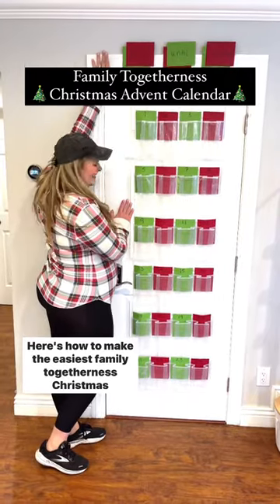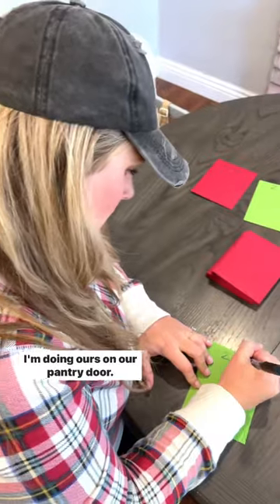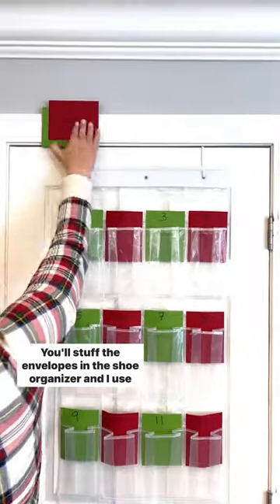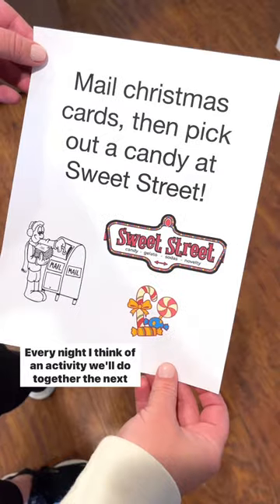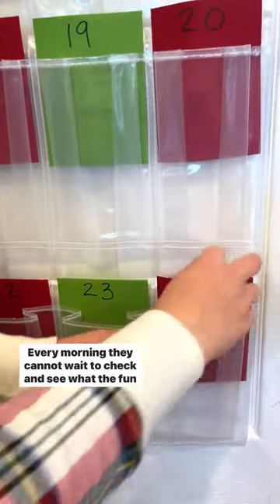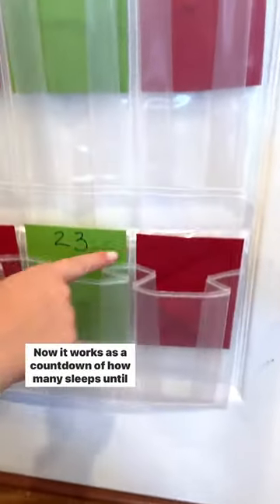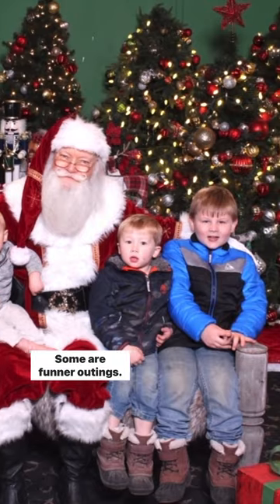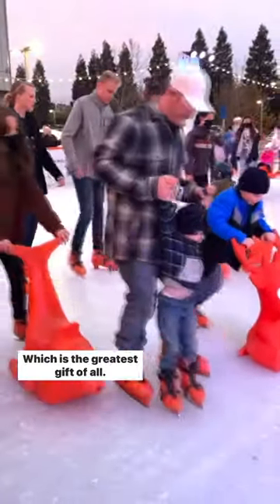Family Togetherness Christmas Advent Calendar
The *easiest* project that will give you maximum memories with your kids this Christmas 🎄

I make this christmas countdown advent calendar using a shoe organizer and some envelopes. So simple! Every night I print out a family activity we'll do together the next day (I love adding clipart to make it easy for my littler boys who can't read yet know what we're doing). They kids can't wait to see what fun we'll be doing that day!

I love that it makes the focus of our Christmas season all about quality family time and togetherness, which is the greatest gift of all.

We’re starting December 1st if you want to join us! I’ll share our activities in Stories to give you inspo!

Here’s all the SUPPLIES you need:

-24 slot shoe organizer
-red A2 envelopes
-green A2 envelopes
-sharpie
-tape